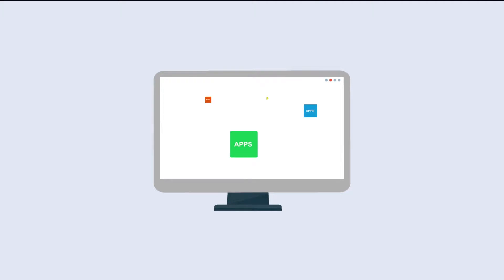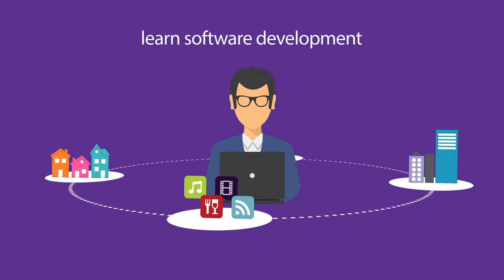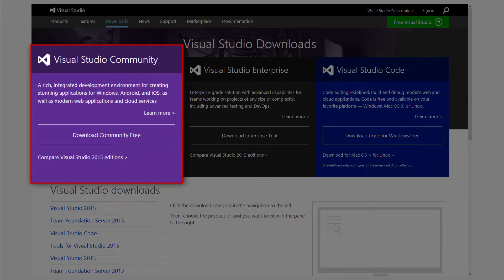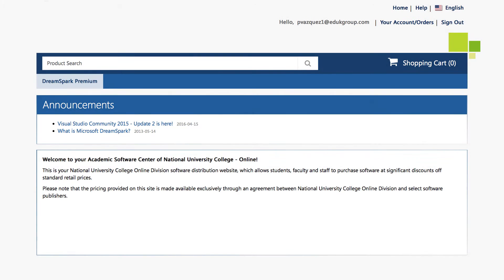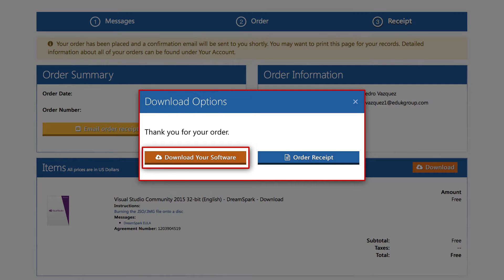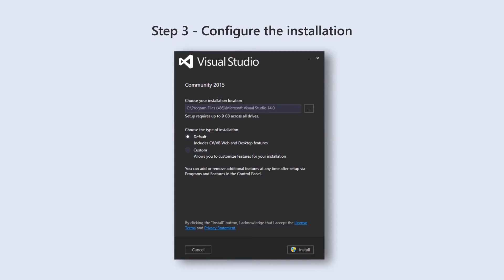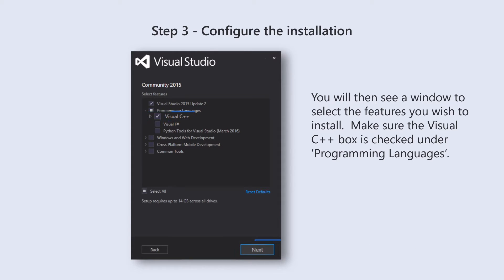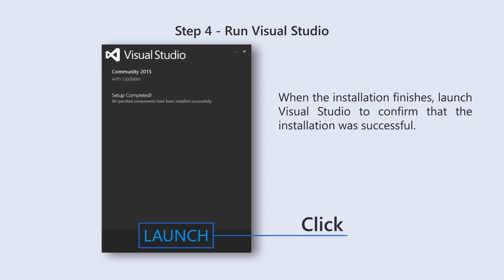Microsoft Visual Studio Community 2015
Step by step guide  to downloading and installing Microsoft Visual Studio Community 2015.